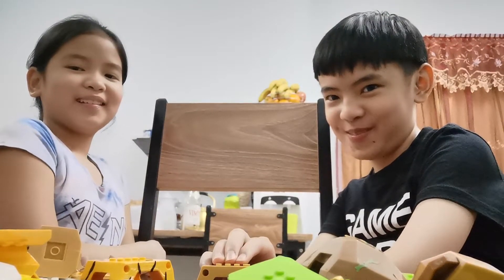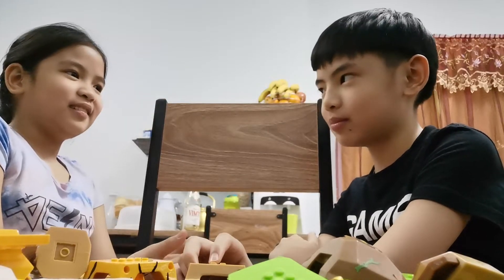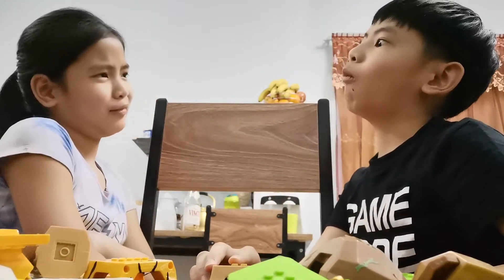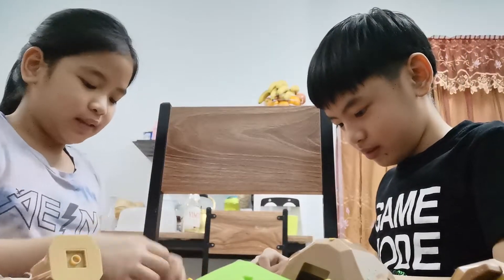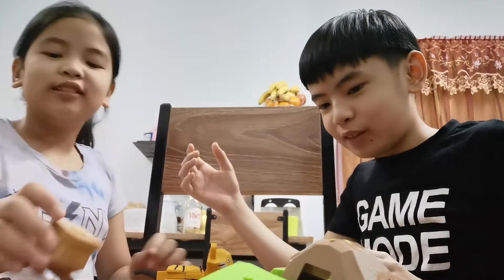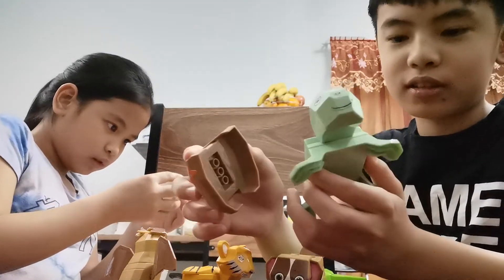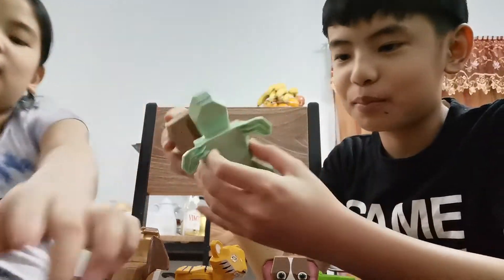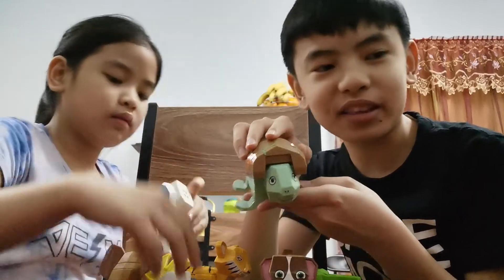Lego building challenge🔥💣💥